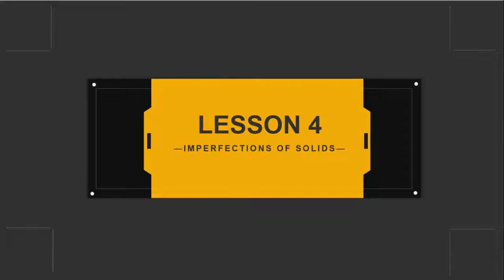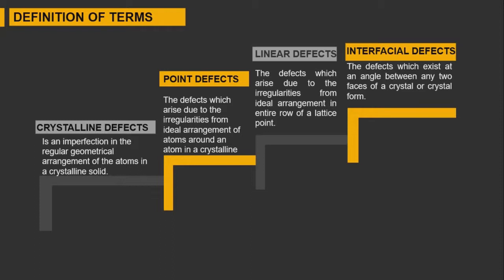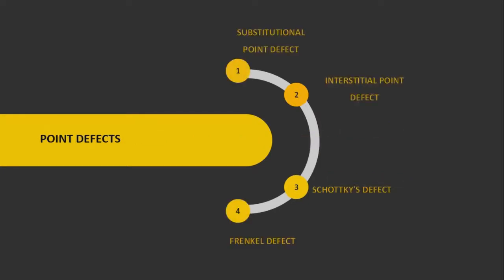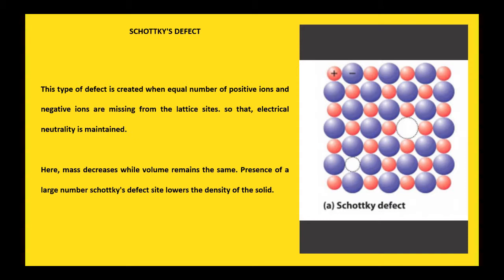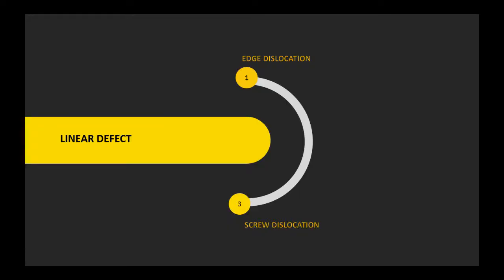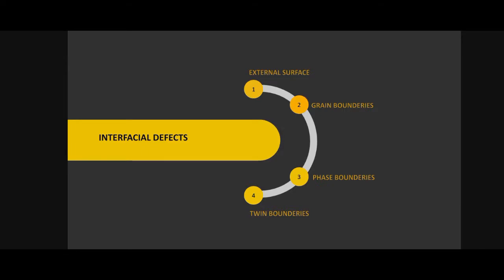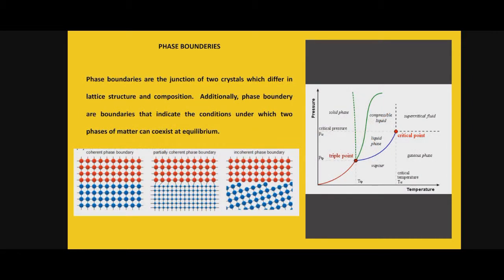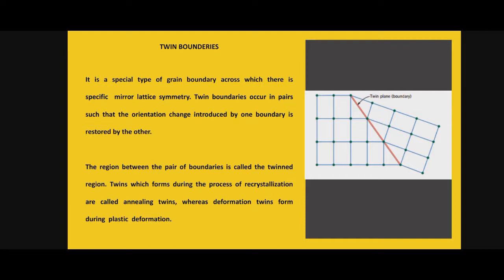Imperfections in Solid (EE)